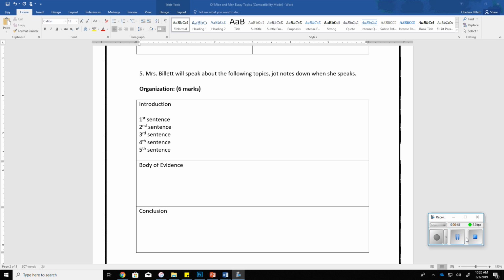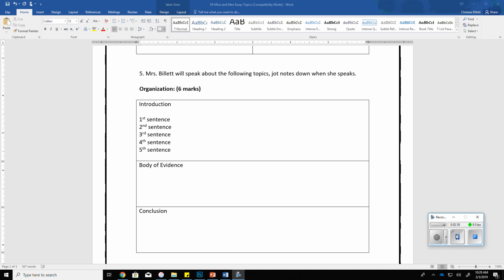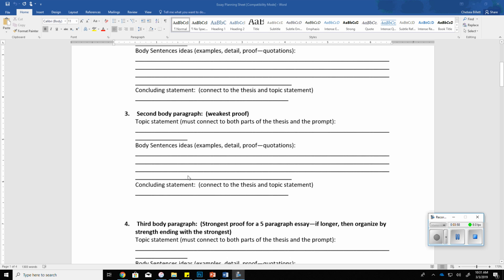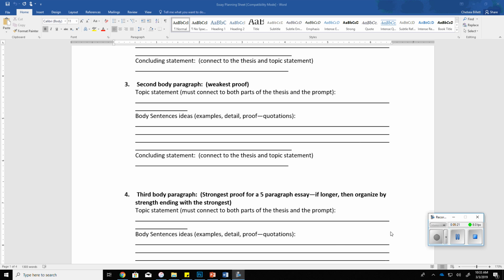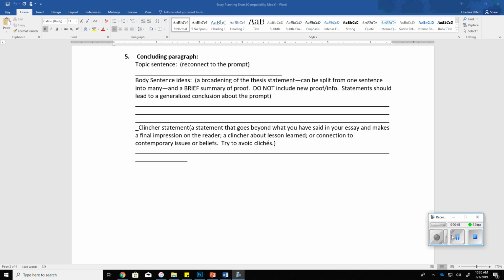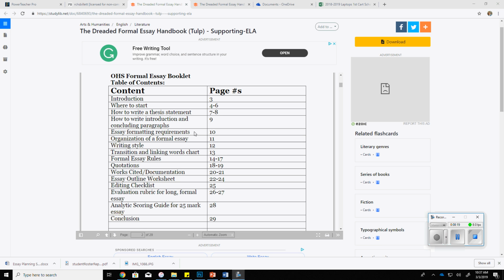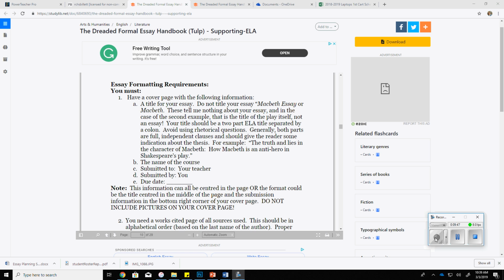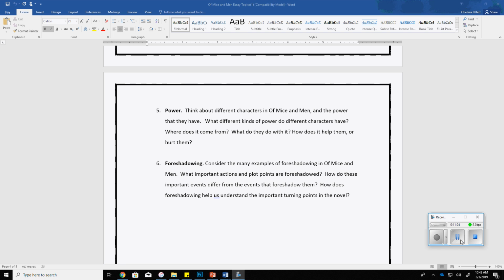Essay Writing Of Mice and Men